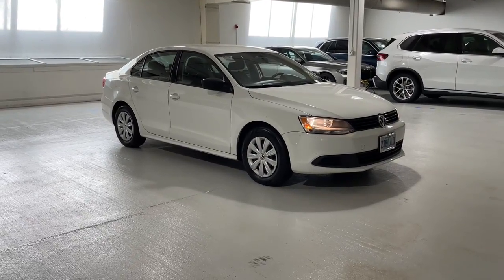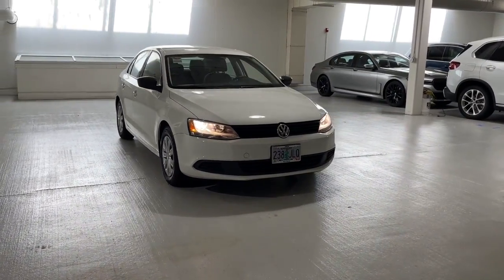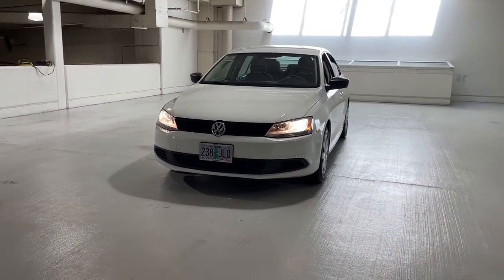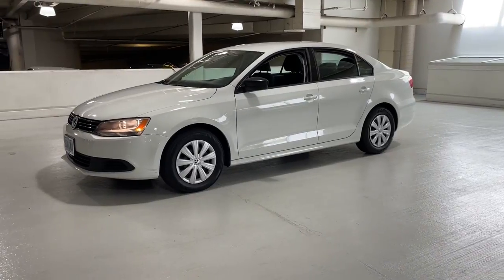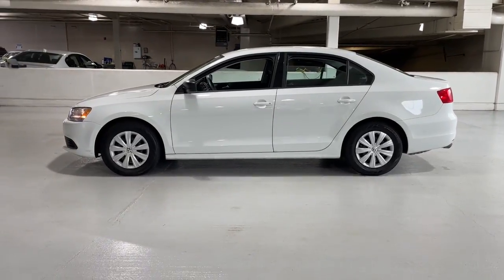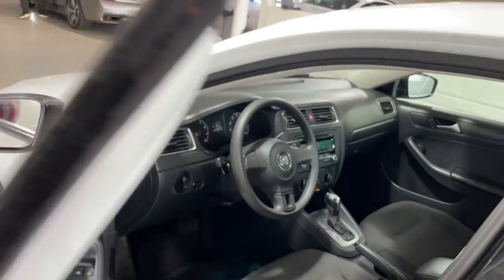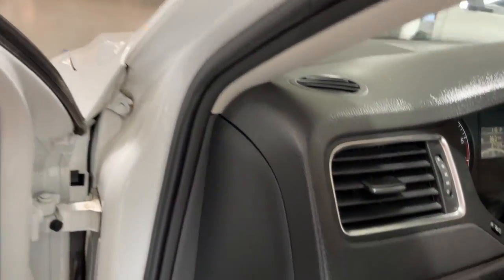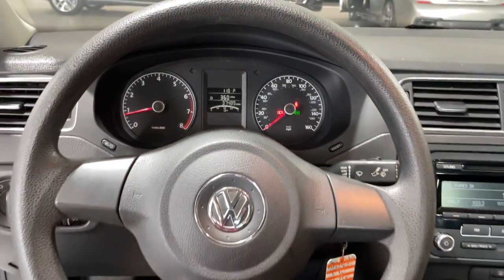2014 Volkswagen Jetta Portland, Beaverton, Lake Oswego, Vancouver, Hillsboro EM323620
PURE WHITE Used 2014 Volkswagen Jetta available in 2001 SW Jefferson Street, Portland, Oregon at BMW Portland. Servicing the Portland, Beaverton, Lake Oswego, Vancouver, Hillsboro, OR area.

#{MAKE}
#{MODEL}
2014 Volkswagen Jetta 4dr Auto S - Stock#: EM323620 - VIN#: 3VW2K7AJ4EM323620

BMW Portland
2001 SW Jefferson St

LOW MILES - 37477! PURE WHITE exterior and BLACK CLOTH interior S trim. FUEL EFFICIENT 29 MPG Hwy/23 MPG City! CD Player BLUETOOTH CONNECTIVITY KIT iPod/MP3 Input. KEY FEATURES INCLUDE: iPod/MP3 Input CD Player. MP3 Player Keyless Entry Child Safety Locks Heated Mirrors Electronic Stability Control. OPTION PACKAGES: BLUETOOTH CONNECTIVITY KIT. Volkswagen S with PURE WHITE exterior and BLACK CLOTH interior features a 4 Cylinder Engine with 115 HP at 5200 RPM*. EXPERTS REPORT: Edmunds.com explains The backseat is large enough for full-size adults to ride in comfort which cannot be said of the Focus for example and the 15.5-cubic-foot trunk is one of the roomiest youll find in this class.. Great Gas Mileage: 29 MPG Hwy. VISIT US TODAY: BMW Portland is focused on providing customers with an honest and simpler buying and service experience. We believe in giving customers straightforward information so that they can make confident decisions. All vehicles are equipped with StarGard priced at $599. Plus license and title and $150 title and registration processing fee. Price does not include a charge for 0.40% Oregon Corporate Activity Tax. A 0.5% state sales tax will be added to new vehicle